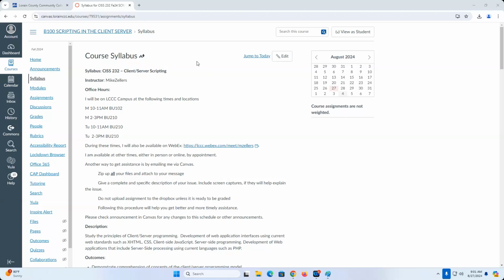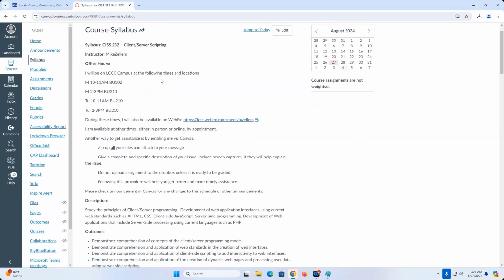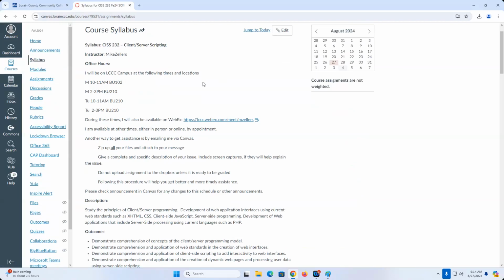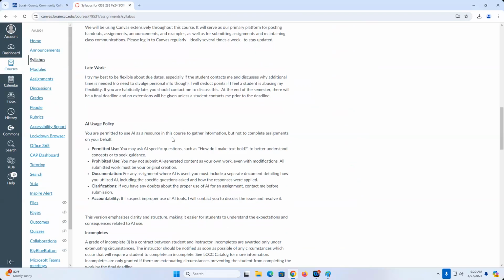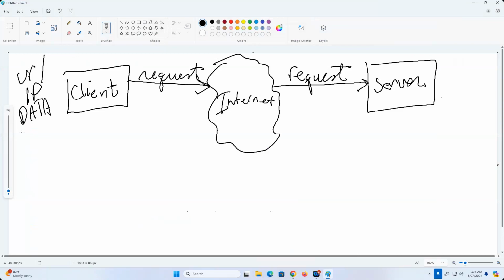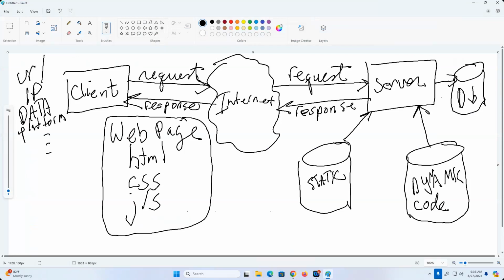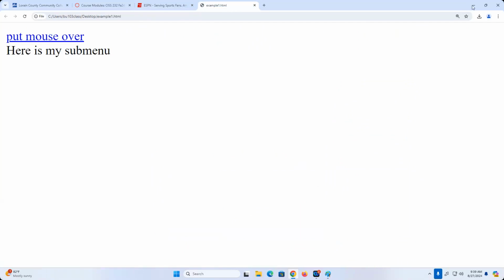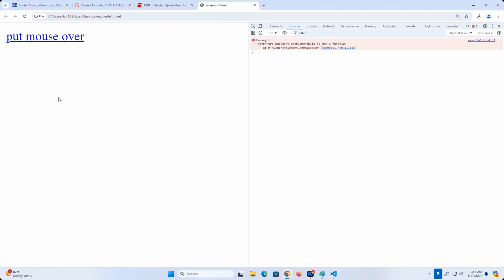CISS232 - Client/Server Scripting - Fall 2024 - Week 1 Lecture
Introduction to Client and Server Scripting